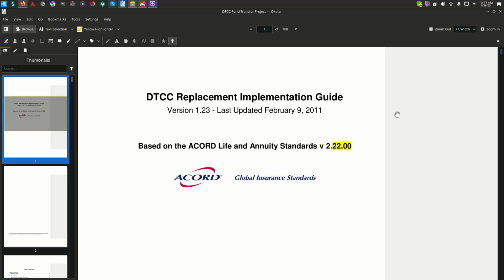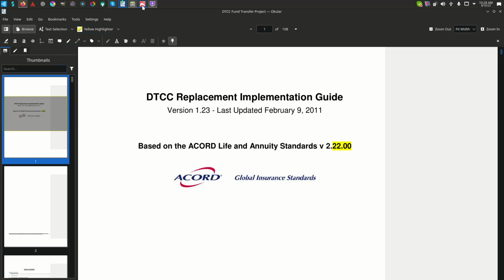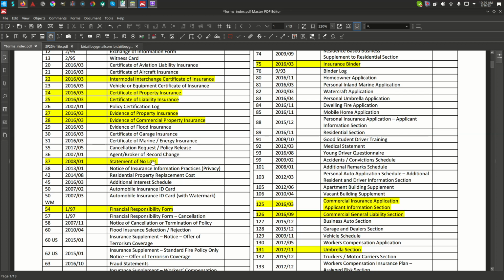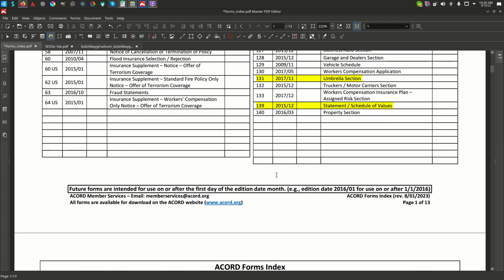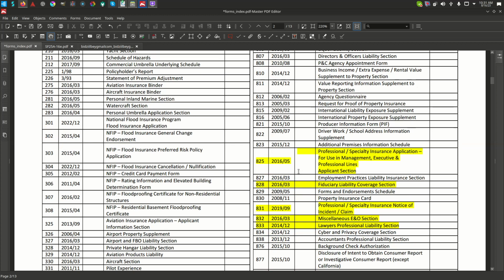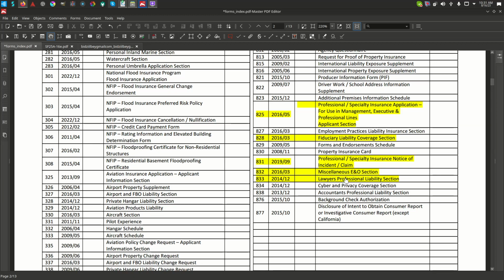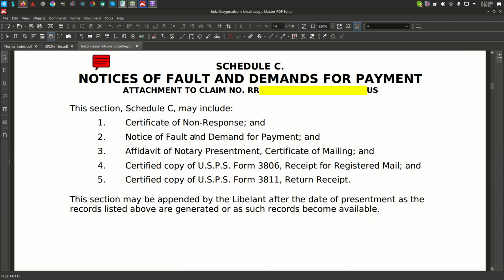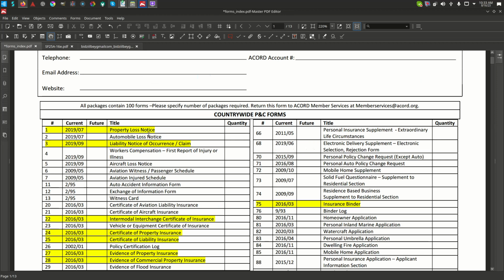Understanding Syntactical Trust Training and Insurance Documentation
### Summary
The video presentation discusses tactical trust training and the role of automated underwriting software in securitization audits. The focus is on the dtcc replacement implementation guide linked to Accord life and annuity standards, revealing its correlation with global insurance standards. Various insurance forms and their functions are explained, including property loss notices, liability notices, and certificates of insurance. The video also touches on specialized forms for different types of insurance and the use of forms in arbitration processes. The presentation emphasizes upcoming in-depth training on syntactical trust banking and M3 conveyances.

### Highlights
- 📊 The video introduces tactical trust training and the use of automated underwriting software for securitization audits.
- 📚 The dtcc replacement implementation guide is tied to global insurance standards and correlates with Accord life and annuity standards.
- 🏢 Various insurance forms, such as property loss notices and liability notices, are discussed, along with their roles.
- 🚚 Specific forms for different types of insurance like trucking and commercial property insurance are highlighted.
- 💼 Forms play a crucial role in arbitration processes, populating based on requests and activities.
- 🏛️ The presentation mentions specialized forms like those for professional liability, money transmittal bonds, and key man insurance.
- 📜 Forms 831 and 833 are emphasized for reporting claims involving lawyers and other professionals.
- 📝 The importance of gathering materials for upcoming in-depth training on syntactical trust banking and M3 conveyances is highlighted.